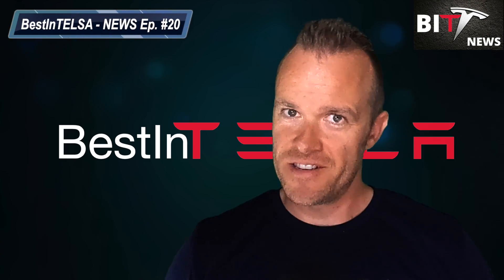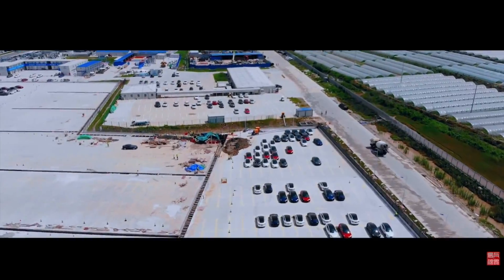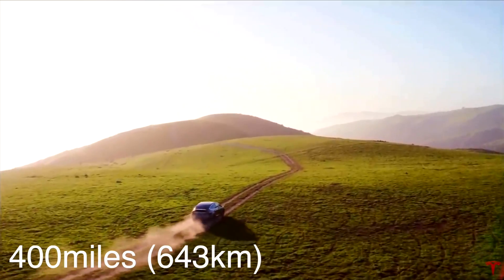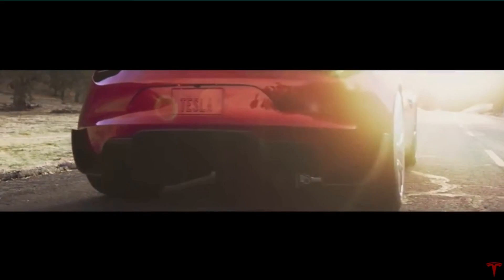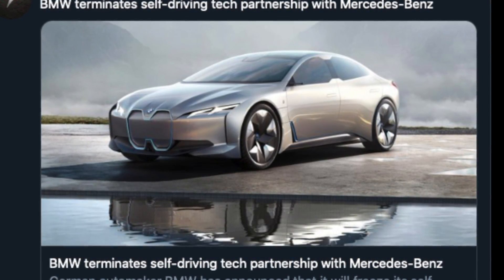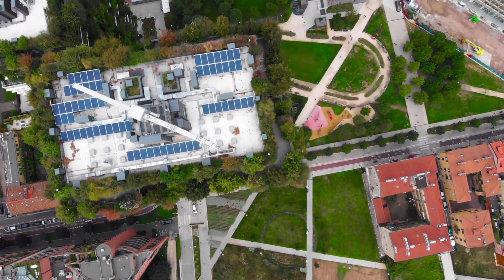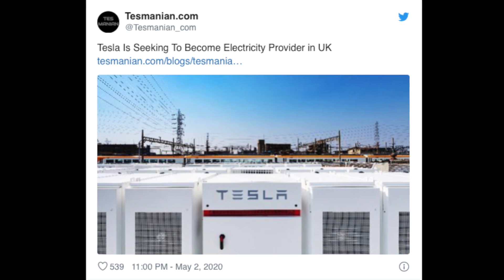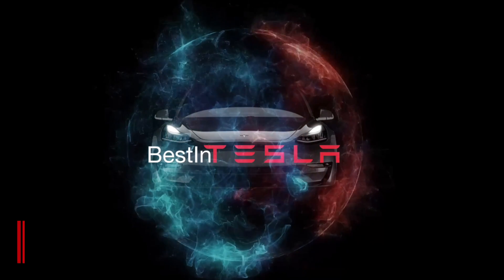Tesla Model 3 in EV race against Porsche | Roadster will do 0-60 in 1.1 sec | Tesla breaks 400 miles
Tesla Model 3 goes head to head in EV race against Porsche.
Tesla Roadster may hit the 0-60 in just 1.1 sec.
BMW is putting a hold on their self-driving technology development
Tesla breaks the 400 miles range
And a mysterious building is taking shape in China
All this and much more to come in today's episode.

Link from video:
Tesla Taxi :

"Who will NOT survive the switch to Electric cars ? VW, BMW, GM, are they already too late ?"

Feel free to use my referrals code if you are buying a Tesla, then you get 1000 miles free supercharging  :

Product I have in my Tesla I can recommend:
My favourite All weather matts